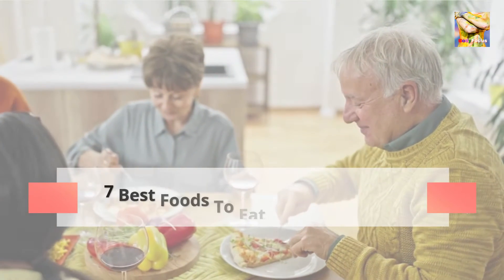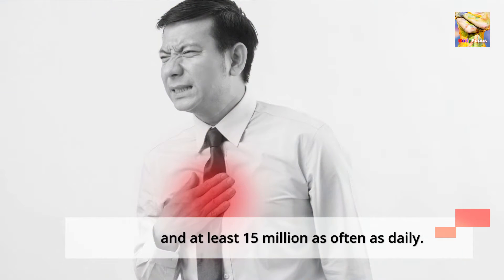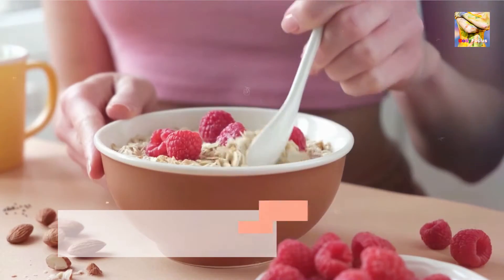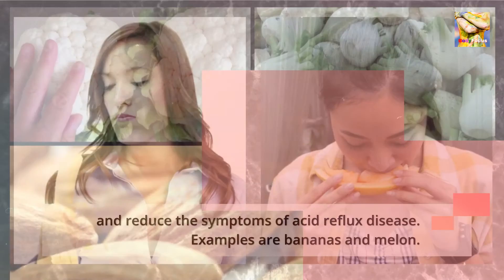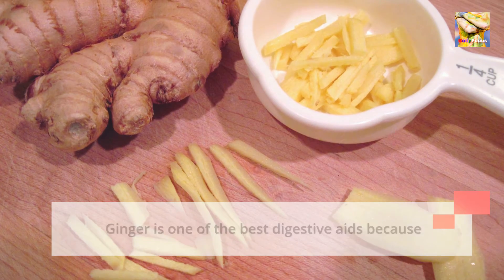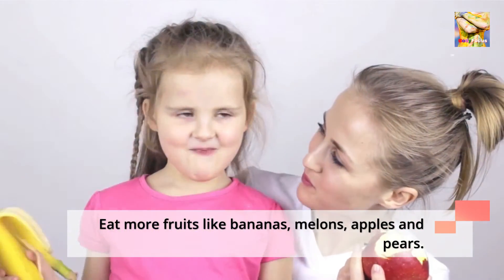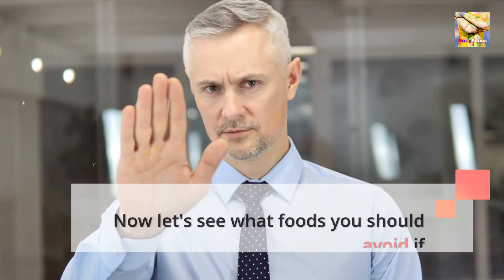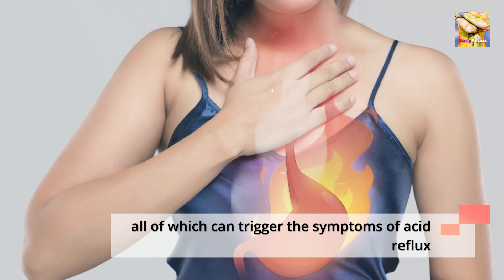7 Foods That Stop Acid Reflux GERD Heart Burn Acid Reflux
7 Best Foods To Eat To Prevent Acid Reflux:
Acid reflux or commonly known as heartburn is a common condition that features a burning pain, in the lower chest area.

It happens when stomach acid flows back up into the food pipe.

The American College of Gastroenterology says that over 60 million Americans experience heartburn once a month, and at least 15 million as often as daily.

This video will show you, 7 Best Foods To Eat to prevent acid reflux.

7 Best Foods To Eat To Prevent Acid Reflux:

Number One- High fiber foods

Fibrous foods make you feel full so you are less likely to overeat which may contribute to the symptoms of acid reflux.

Some of these foods include the following

whole grains such as oatmeal barley and brown rice

root vegetables such as sweet potatoes,

carrots and beet roots.

green vegetables such as asparagus, broccoli and green beans

Number Two - Alkaline foods

Alkaline foods can neutralize the acidity of the gastric juice and reduce the symptoms of acid reflux disease. Examples are bananas and melon.

cauliflower, fennel and nuts like almonds

Number Three – Foods High in Water Content.

Eating foods that contain a lot of water can dilute and weaken stomach acid some of these foods are

celery, cucumber, lettuce, watermelon broth-based soups and herbal tea

Number Four - Ginger

Ginger is one of the best digestive aids because of its medicinal properties it has natural anti-inflammatory properties and it is alkaline in nature

therefore ginger is a natural treatment for heartburn and other gastrointestinal problems you can make a juice by crushing the ginger root or you can add ginger slices to your tea

Number Five - Non-citrus fruits

Citrus fruits are acidic in nature and they can worsen the symptoms of acid reflux.

Eat more fruits like bananas, melons, apples and pears.

Number Six - Egg whites

Egg whites are a good option but keep in mind that egg yolks may trigger the symptoms of acid reflux as they contain a lot of fat

Number Seven - Lean meats and seafoods

Lean meats such as chicken, turkey, fish and seafood are low fat and reduce symptoms of acid reflux and they contain plenty of nutrients that your body requires daily

Now let's see what foods you should avoid if you have acid reflux

Foods to AVOID are high in fat, salt or spice for example

fast food, pizza,

potato chips and other processed snacks

chili powder and pepper

fatty meat such as bacon and sausage,

cheese and carbonated beverages

all of which can trigger the symptoms of acid reflux